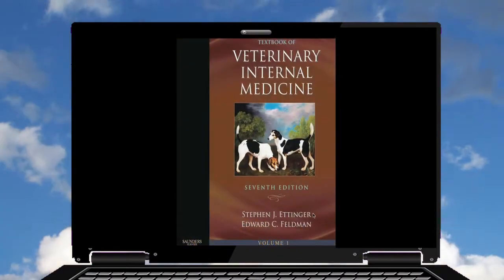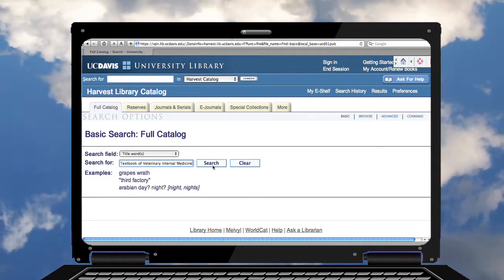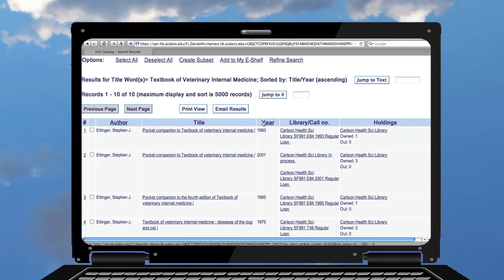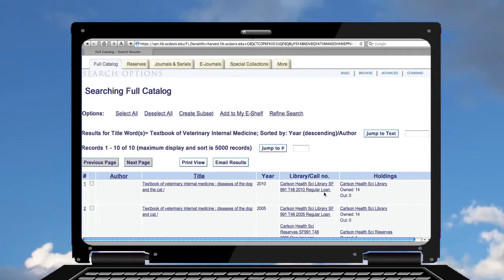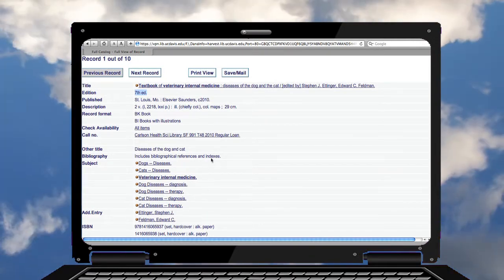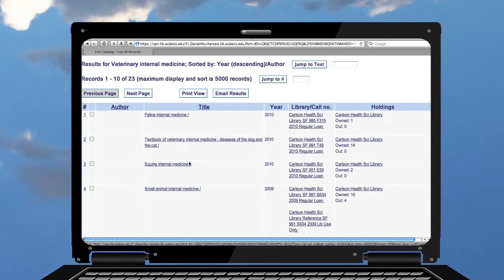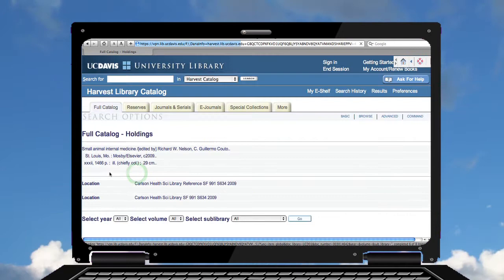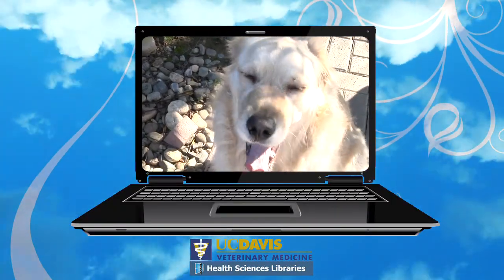Finding a Specific Book using the UC Davis Harvest Library Catalog (for background information)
Finding A Specific Book Using the UC Davis Harvest Library Catalog
Also how to find more items on the same topic by using the Subject Headings to pull up all similarly indexed and related items in the catalog.